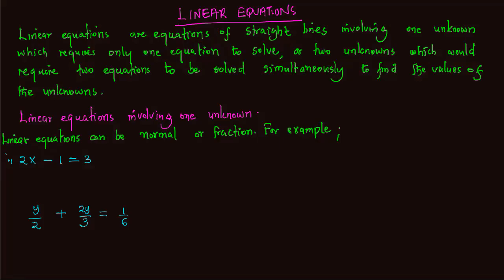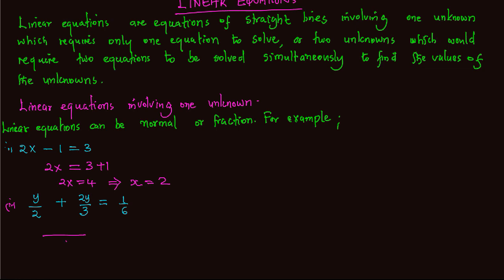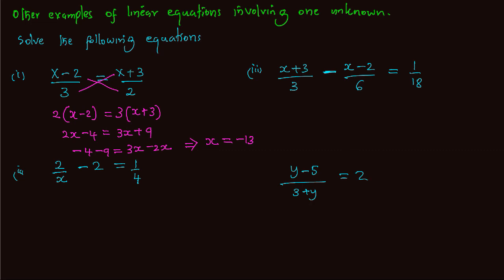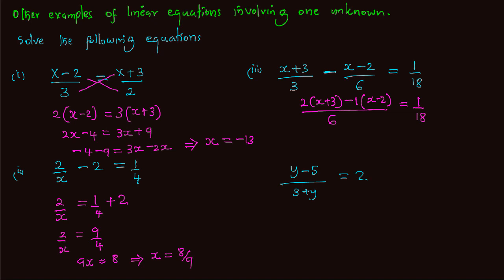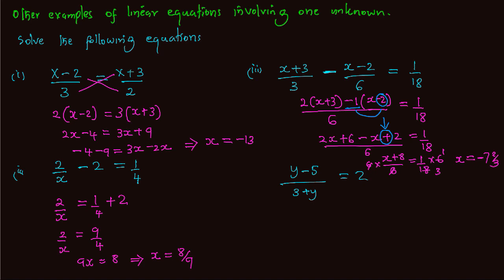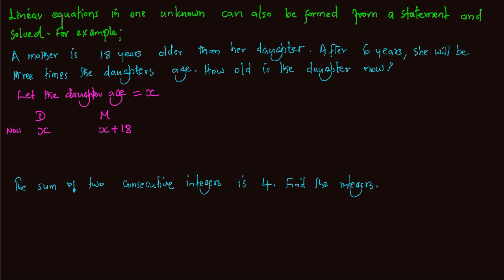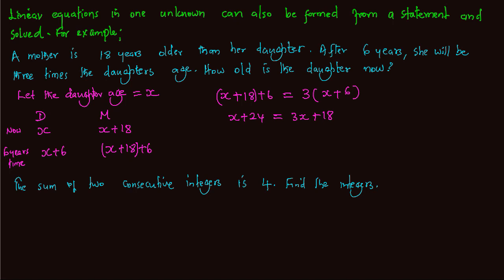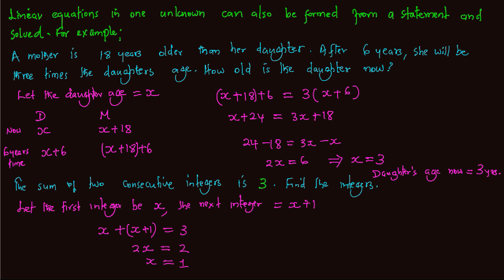Linear equations in one unknown